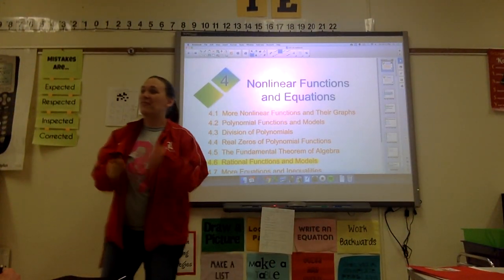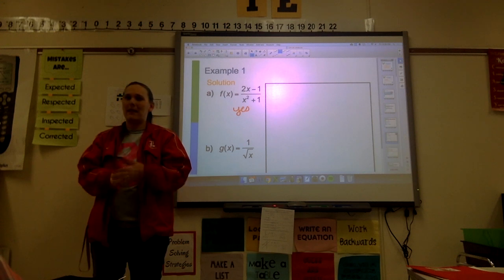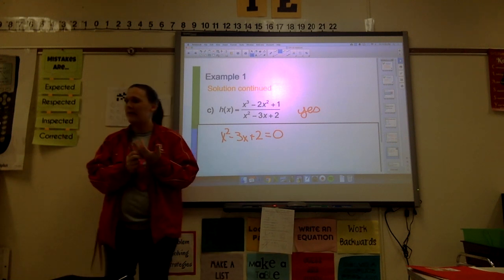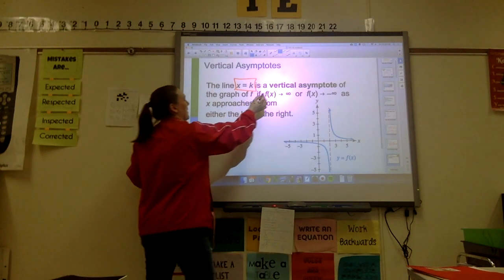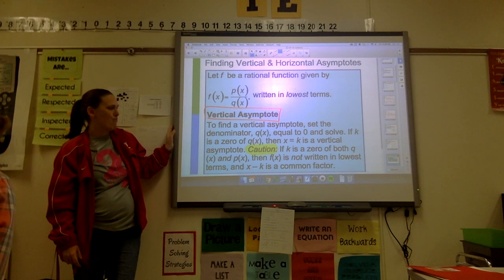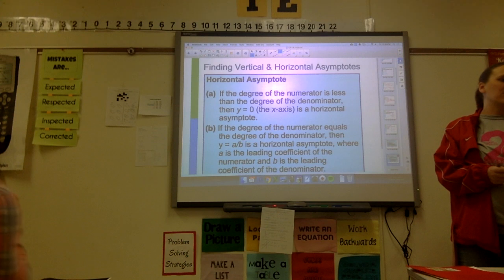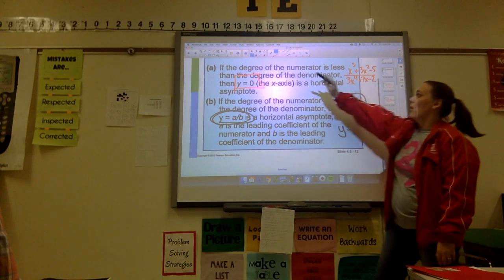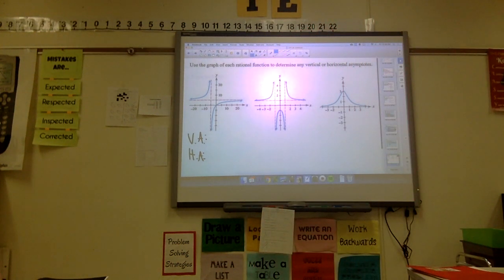College algebra April 13 Rational functions introduction